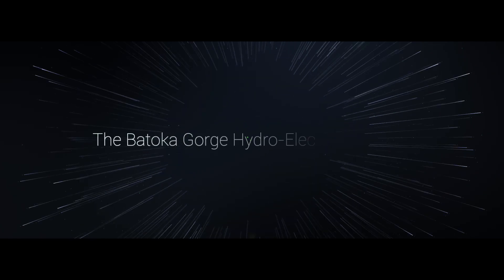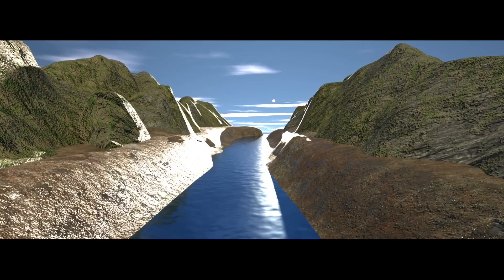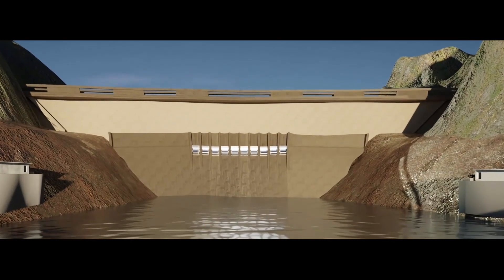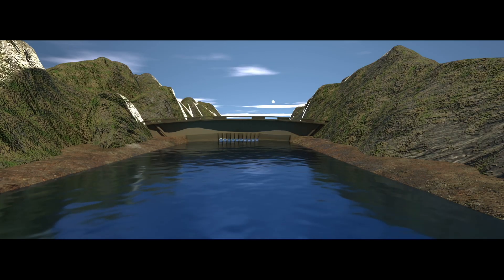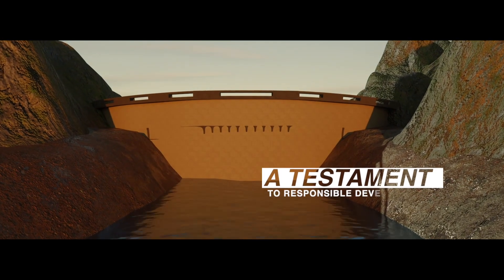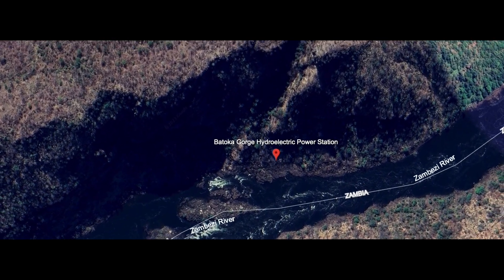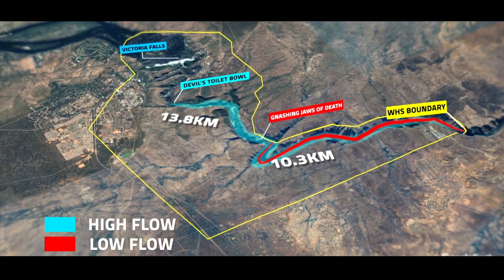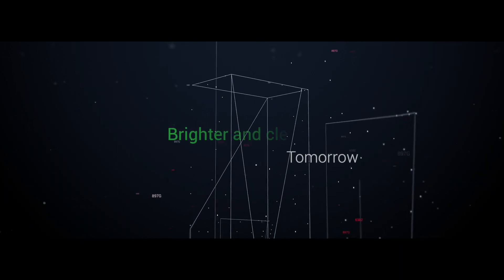Batoka Gorge Hydroelectric Scheme – Powering the Future, Preserving the Environment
The Batoka Gorge Hydroelectric Scheme (BGHES) will be a transformative energy project jointly developed by Zambia and Zimbabwe on the mighty Zambezi River, just downstream of the iconic Victoria Falls. This visionary initiative will generate over 2,400 MW of clean, renewable power, boosting regional energy security and driving sustainable economic growth.

In this video, you will see:
🔹 How BGHES will play a strategic role in meeting Southern Africa’s energy needs
🔹 The key engineering features, including the dam wall, radial gates, and twin surface power stations
🔹 How the project will integrate environmental stewardship, heritage conservation, and community benefits
🔹 The unique location and breathtaking scenery that will surround the Batoka Gorge

The BGHES will strike a perfect balance between innovation, sustainability, and cooperation — delivering power while safeguarding the Zambezi’s rich natural and cultural heritage.

🌍 Discover how the Batoka Gorge Hydroelectric Scheme will shape a brighter, greener future.